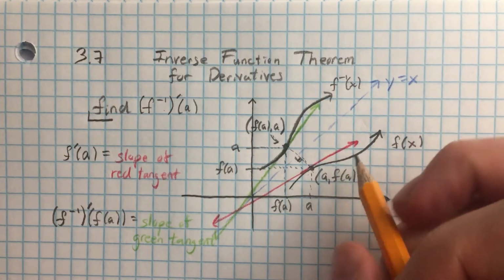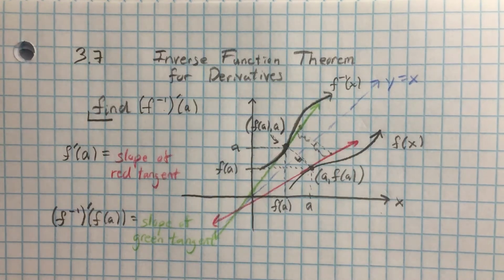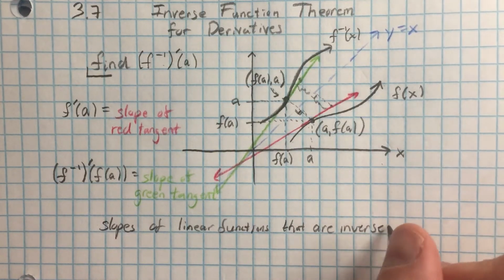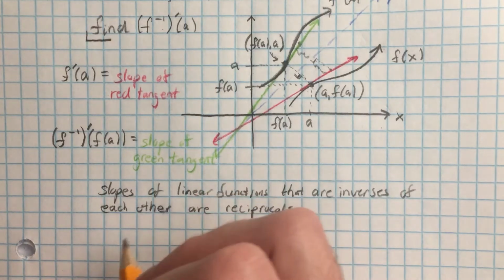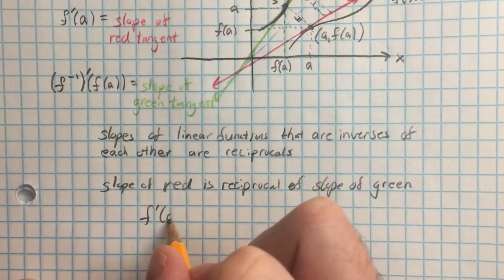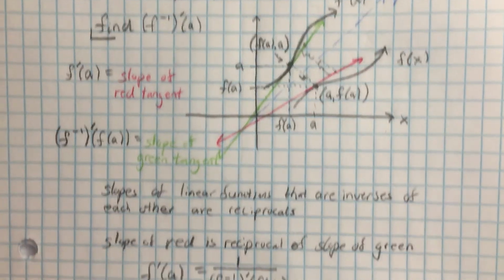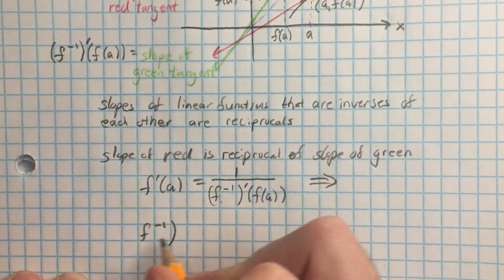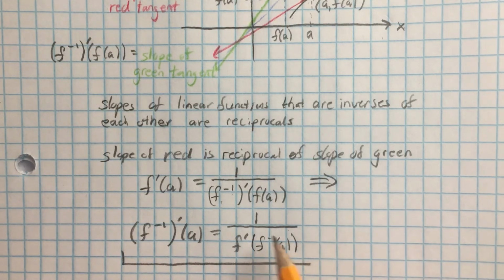3.7 Introduction Continued 1